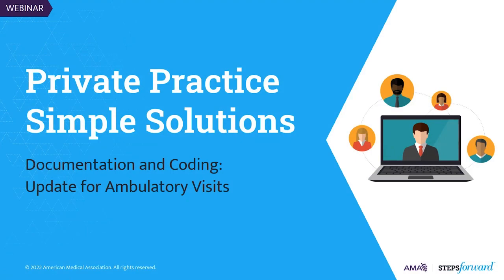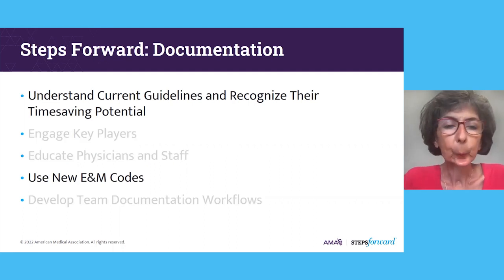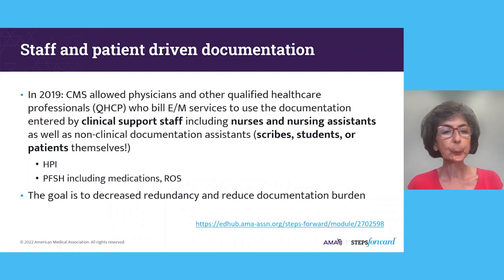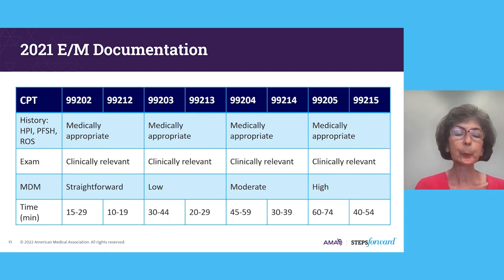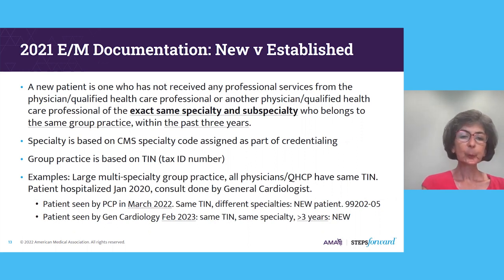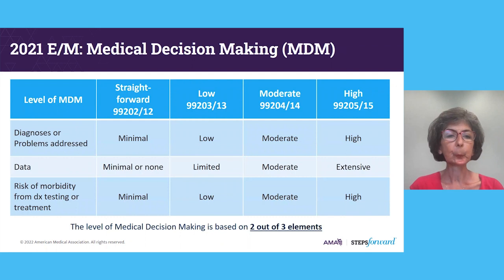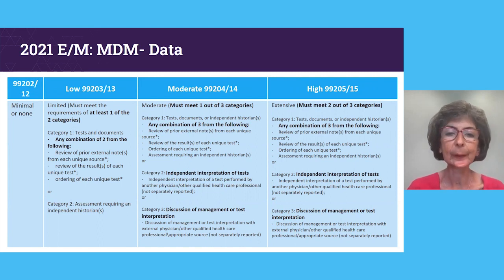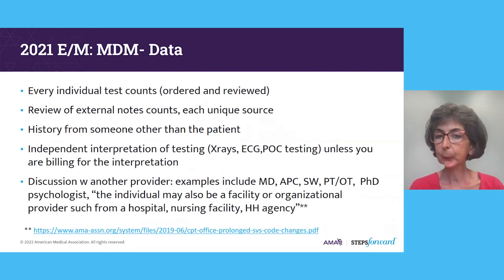E/M Documentation and Coding: Update for Ambulatory Visits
This virtual session will provide insights using the AMA STEPS Forward® E/M Documentation Burden Reduction Toolkit as a guide in your practice. Attendees will learn how to understand the guidelines, engage key players, design workflows, educate physicians and staff, and best use the new E/M codes.